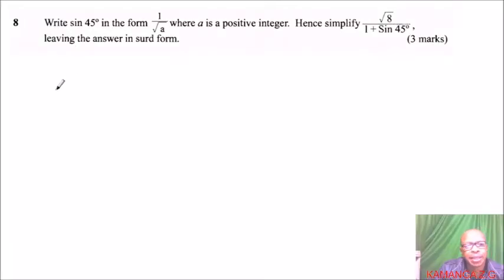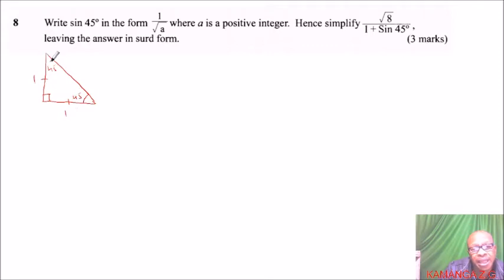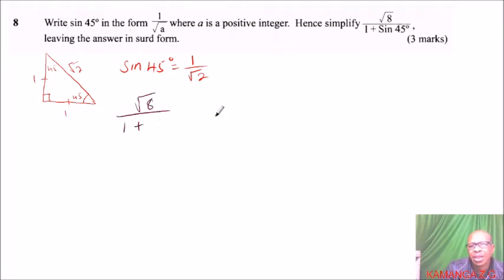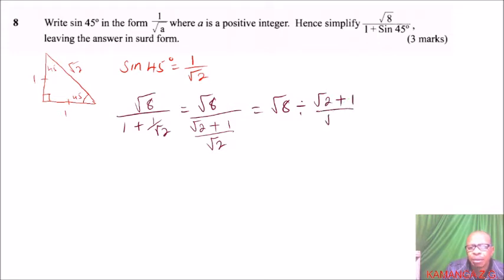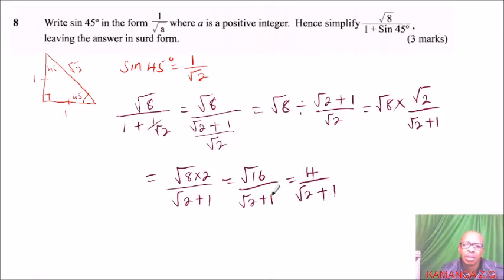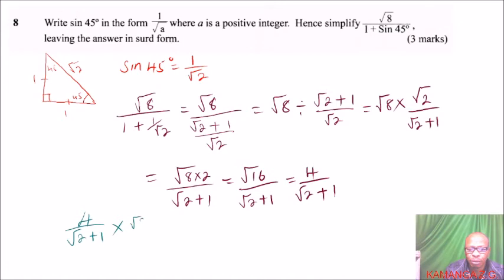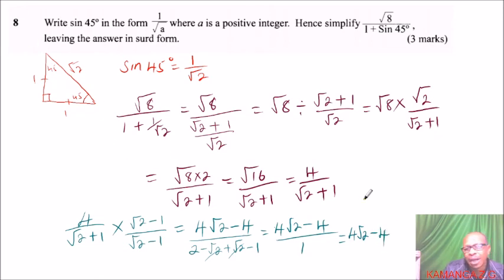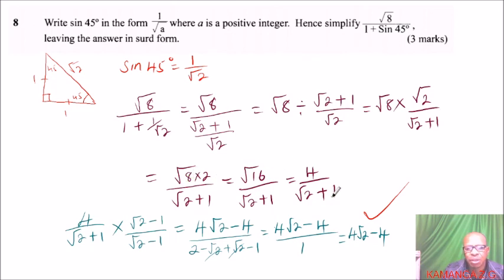2011 KCSE MATHEMATICS PAPER 2 QUESTION 8 ON SURDS